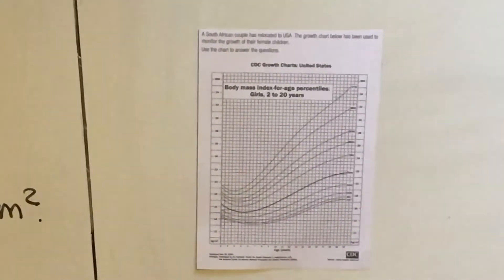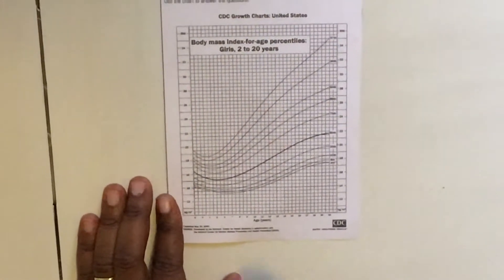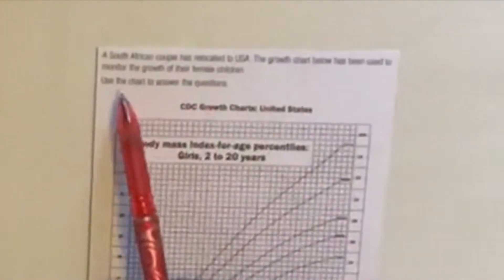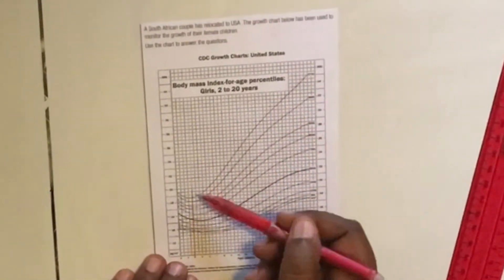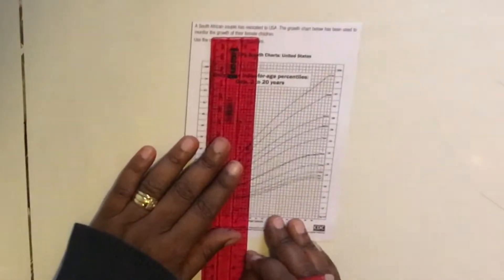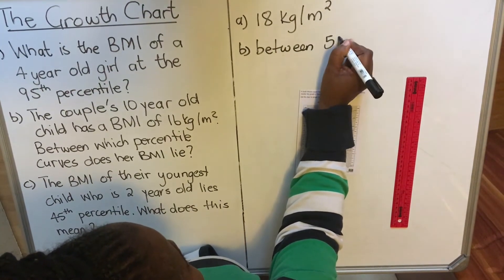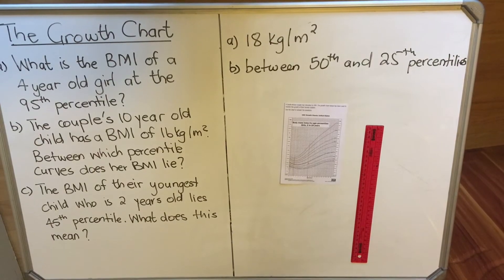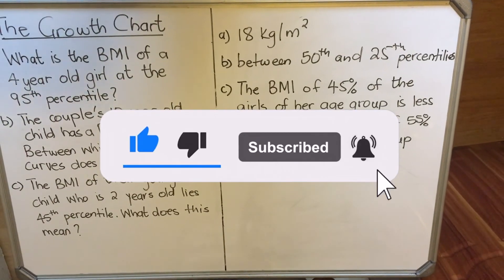The Growth Chart - Maths Literacy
Hello Maths Lit enthusiasts, join me to learn how to answer the Growth Chart question in an exam.  This is vital foundation information that will set you up for success in the coming years and you will be well prepared for coming exams.